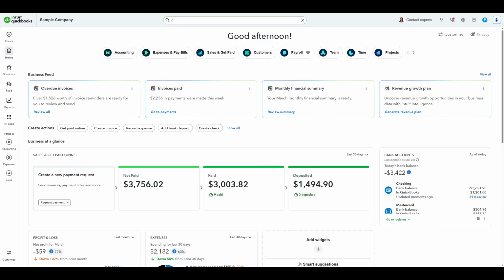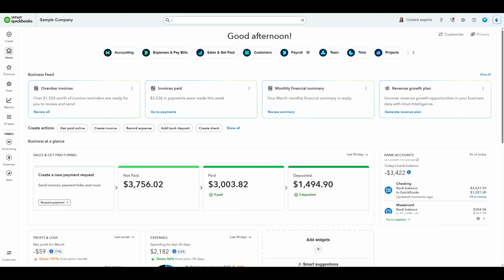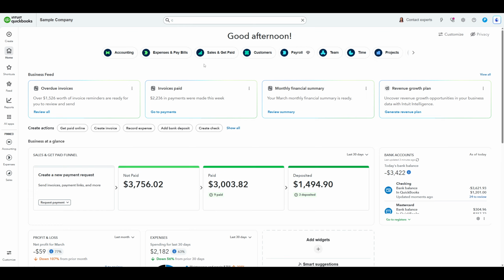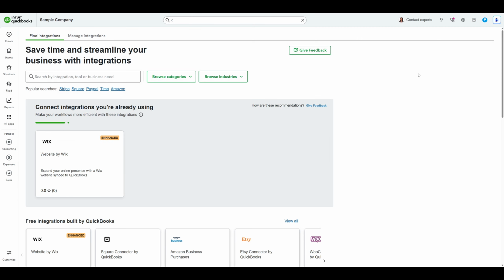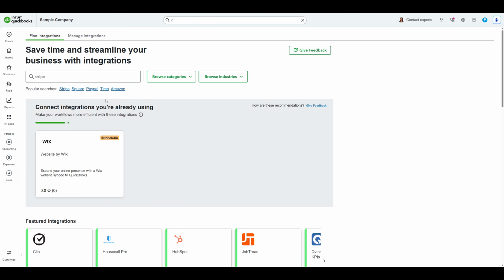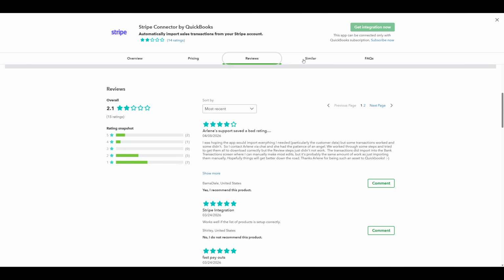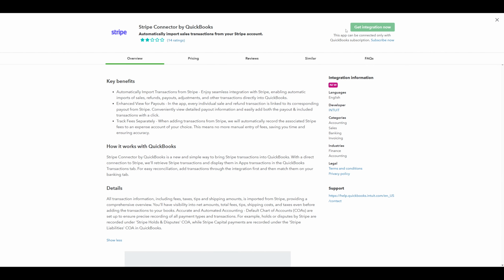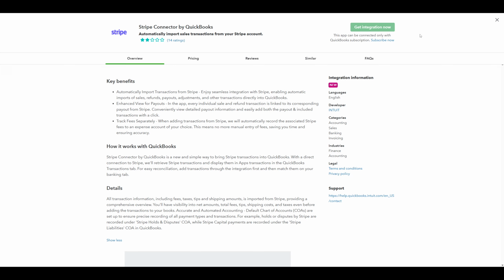How to Integrate Stripe with QuickBooks Online (2026) – Step-by-Step Tutorial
Learn how to integrate Stripe with QuickBooks Online with this updated 2026 step-by-step beginner tutorial. This guide shows how to connect Stripe, sync payments, and automatically record transactions in QuickBooks for smoother bookkeeping and accurate financial tracking. Ideal for small business owners using online payments.